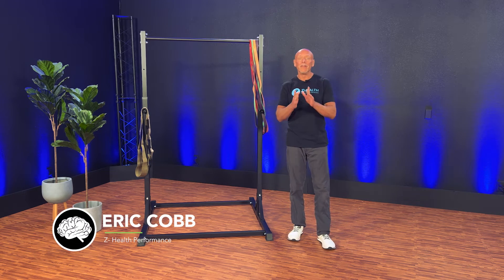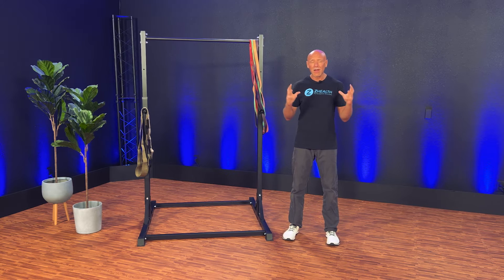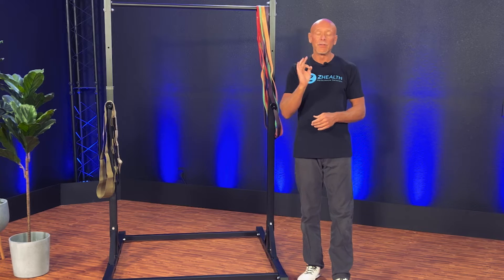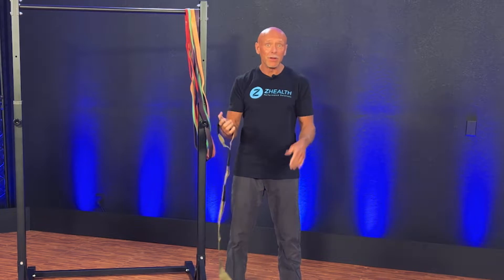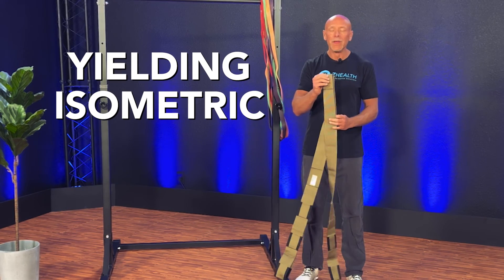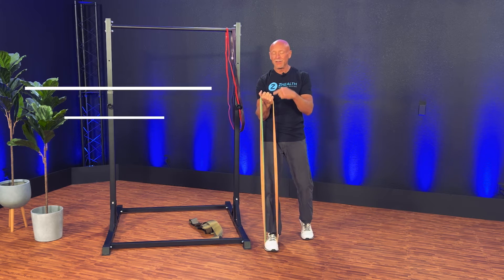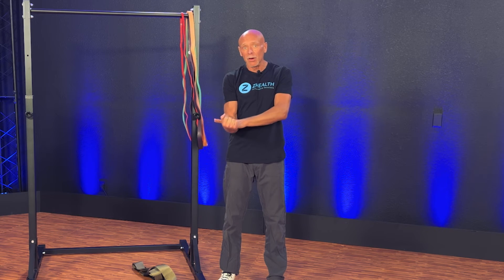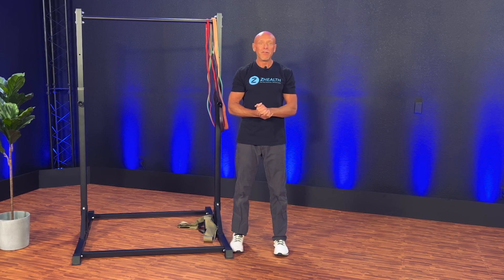Overcoming vs. Yielding Isometrics (What They Are and Why It Matters!)